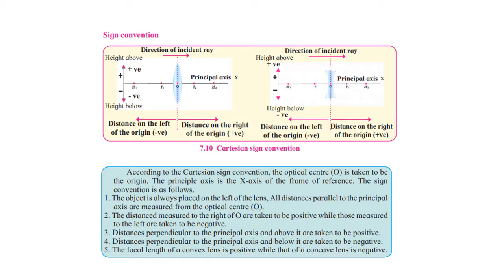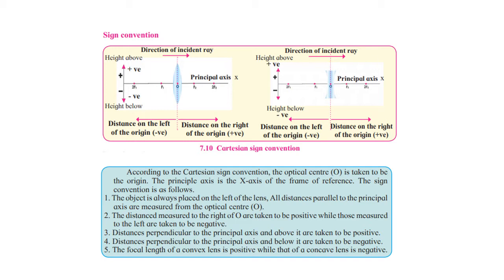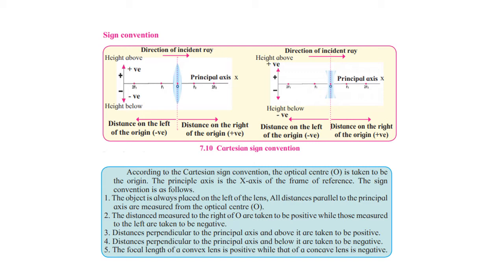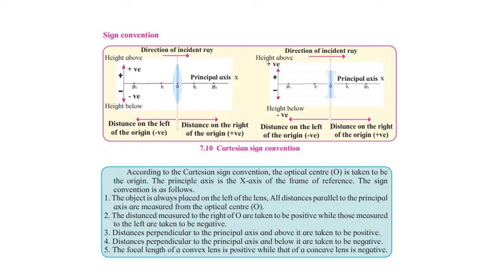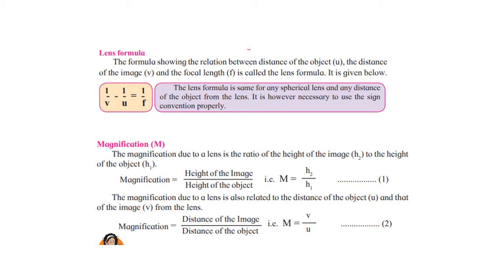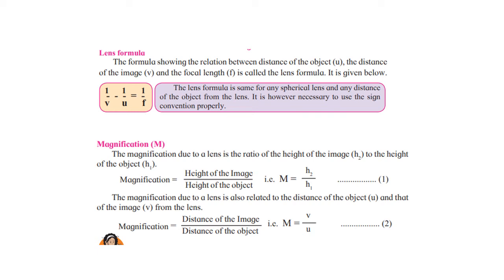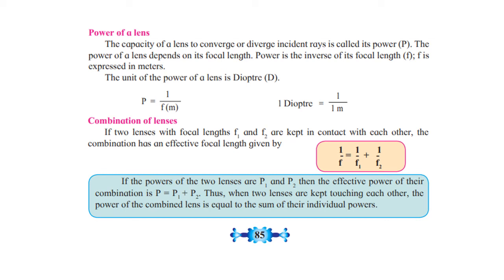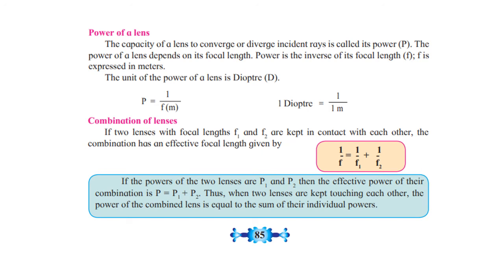SC 1 CH 7 STD 10 LENSES LENS FORMULA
SC 1 CH 7 STD 10
 LENSES LENS FORMULA
TEACHER--LOPAMUDRA